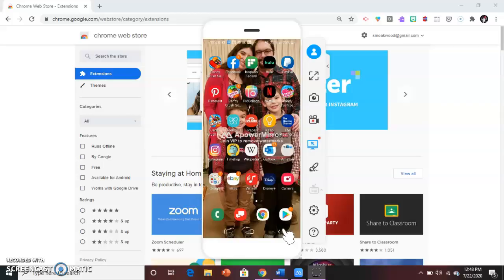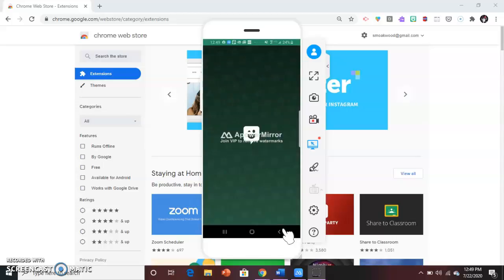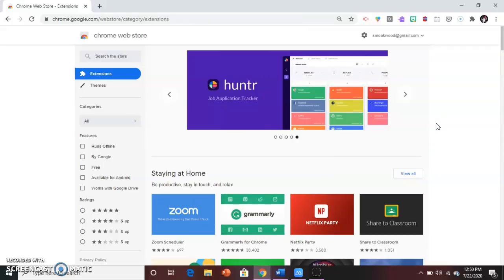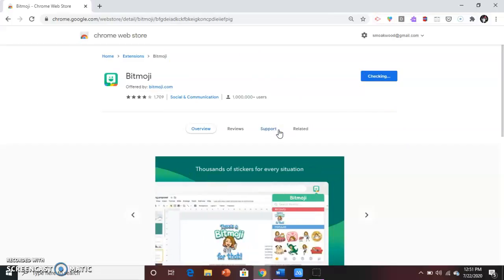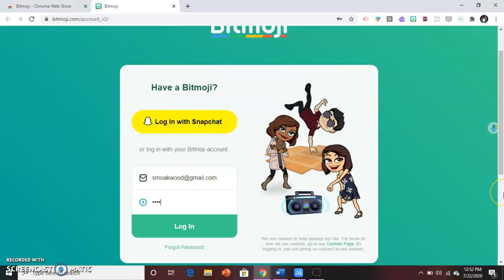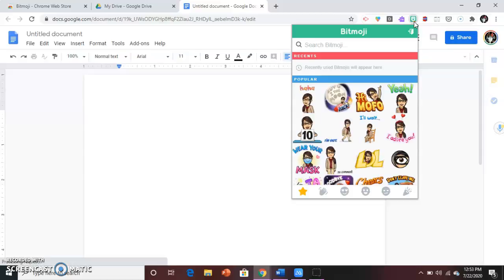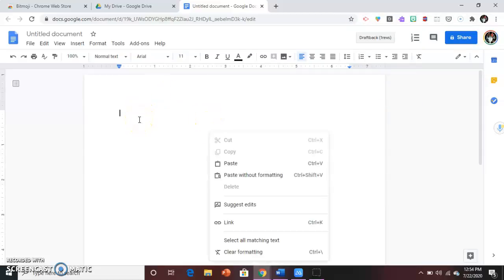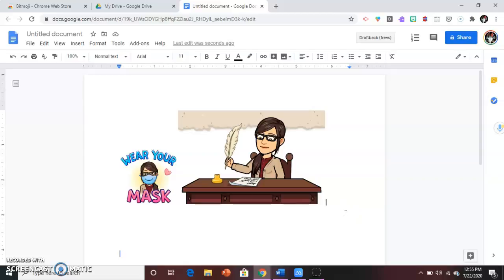Setting up Bitmoji App and Extension